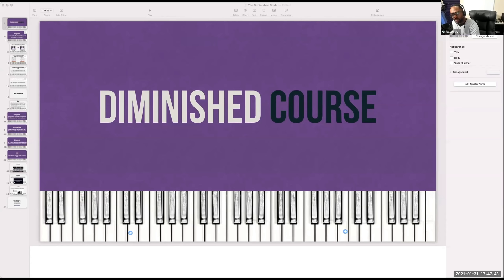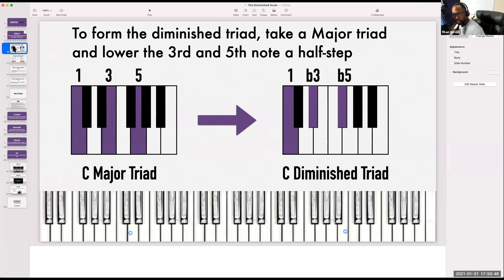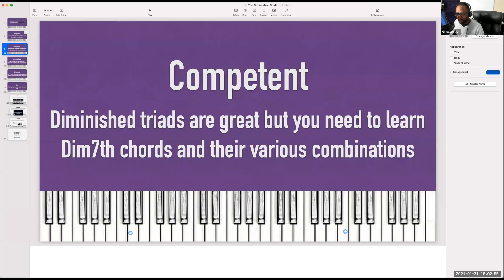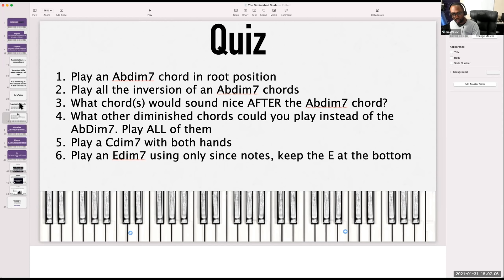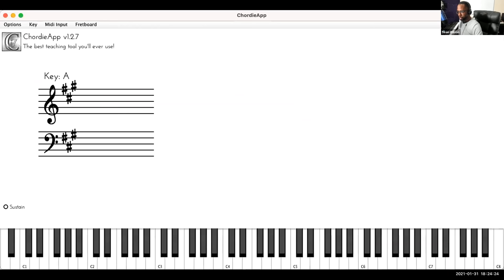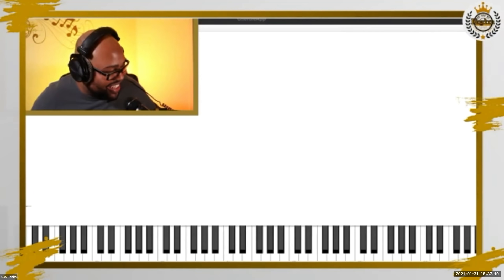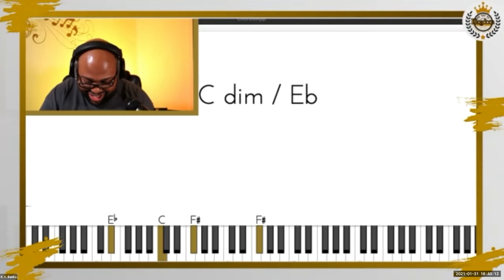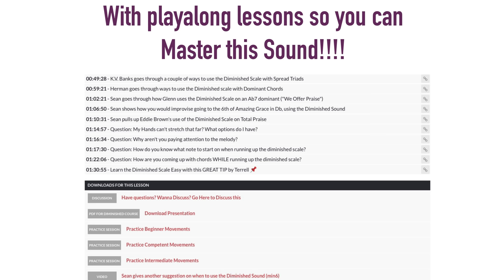Master the Diminished Sound for ALL Skill Levels! [Free Training by Sean]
This video is an excerpt of a training given by Sean to members on Sean Wilson Piano on how to Master the Diminished Sound. It follows a comprehensive look on how to form the diminished triad at the beginning level all the way to how the gospel masters, like Eddie Brown, use the diminished scale. If you are trying to master this sound and transform your playing then this video will take several viewings.

🎯 Check out the Training Academy and access the whole training session, plus songs, and tutorials